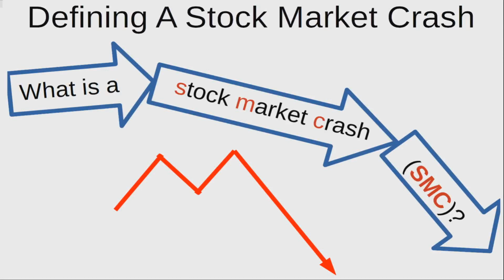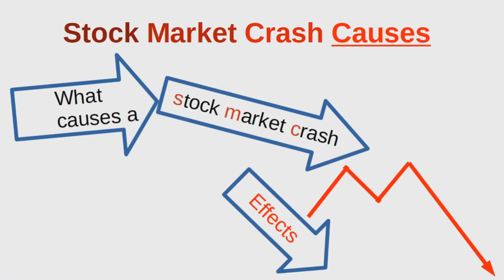Introduction To Stock Market Crashes